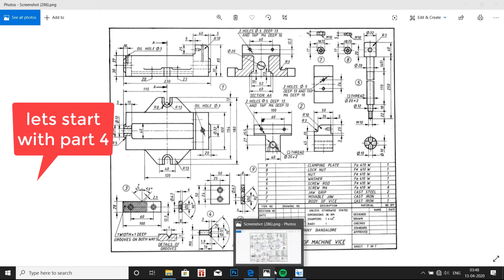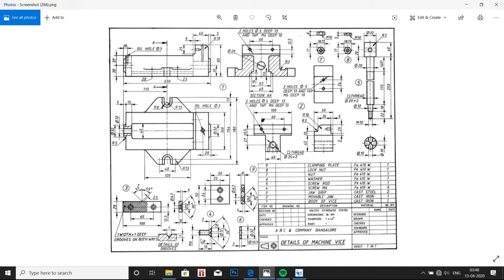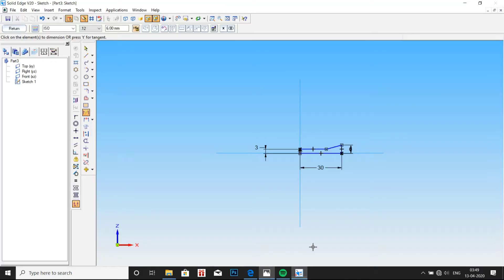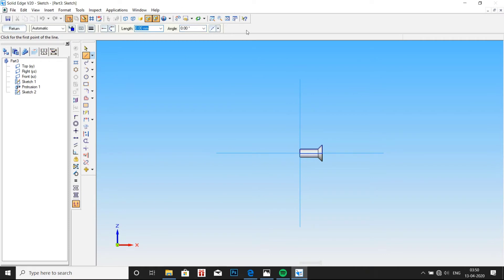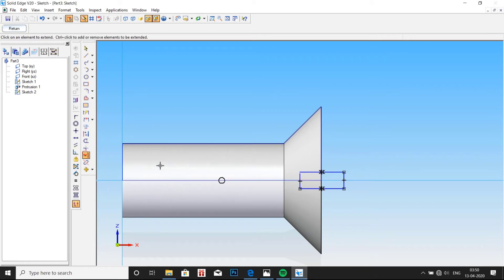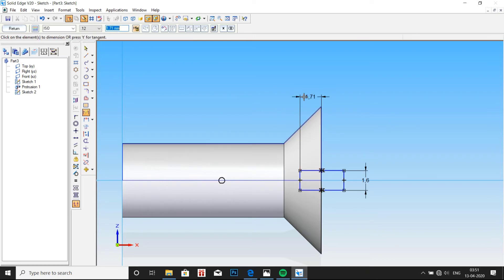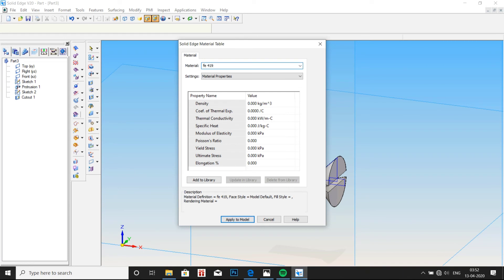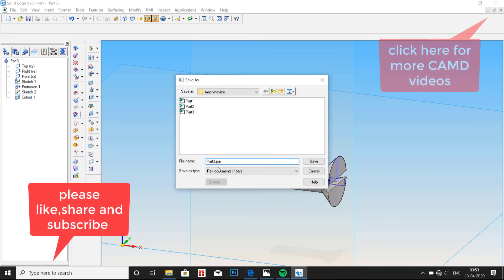MACHINE VICE DESIGN USING SOLIDEDGE: PART-4 SCREW M6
MACHINE VICE DESIGN USING SOLIDEDGE:
PART-4 SCREW M6
VTU CAMD